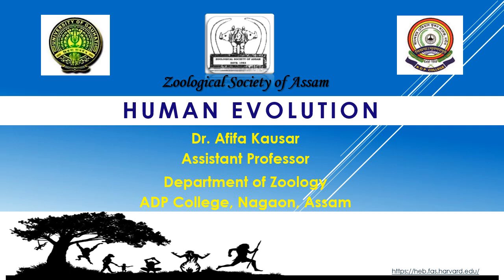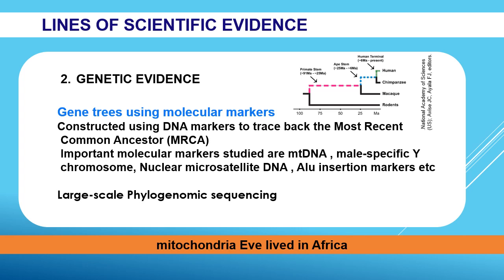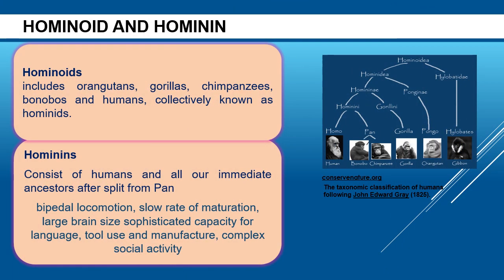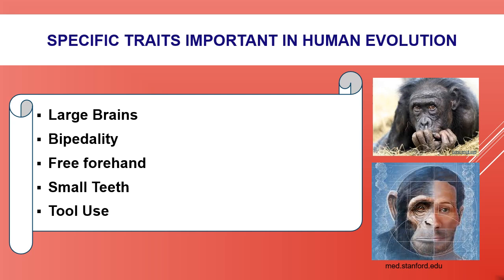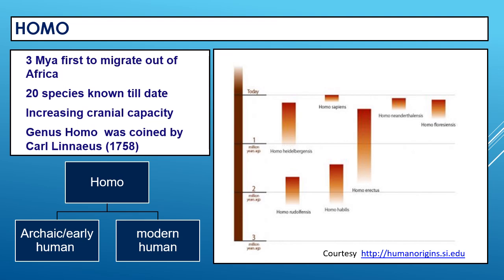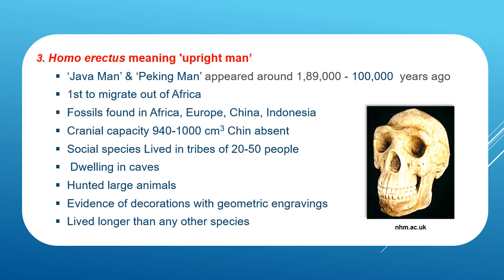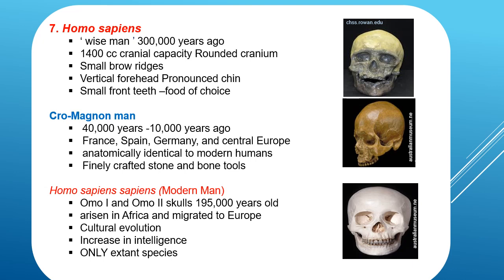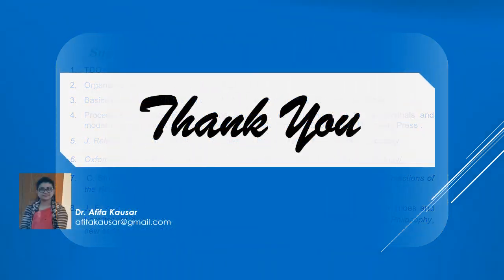Human Evolution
The presentation deals with the definition of evolution, lines of evidence, the theory of human evolution, the trend in human evolution, important fossils, human evolution in the geological time scale

Instructor: Dr Afifa Kausar, Assistant Professor, Department of Zoology, ADP College, Nagaon, Assam